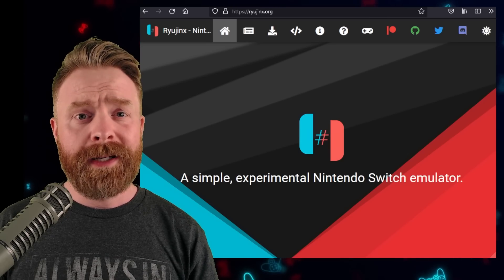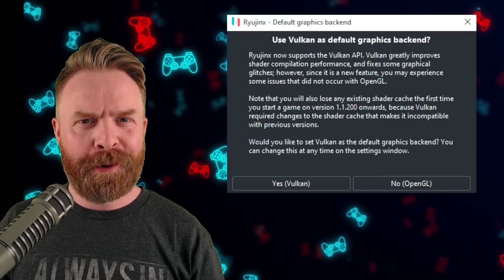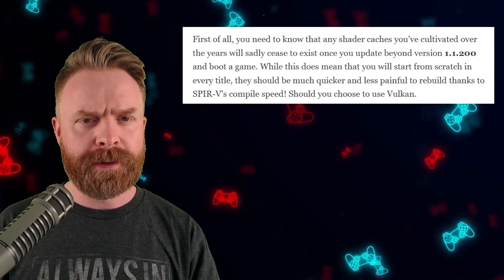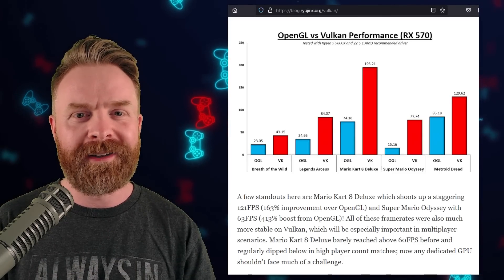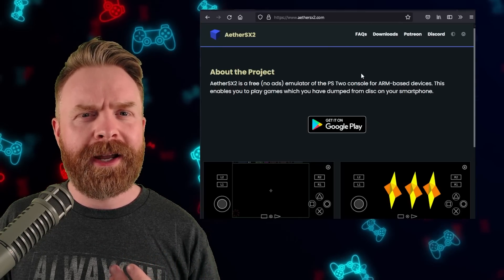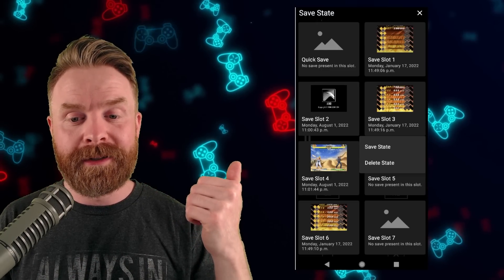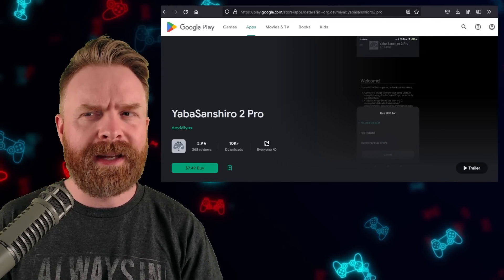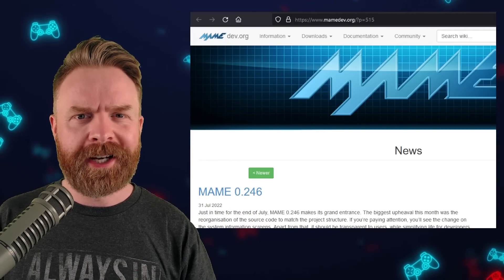MASSIVE Update for Nintendo Switch Emulation, AetherSX2 gets a new feature and more...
Hey all! In this video we go over the latest and greatest in Emulation News, Updates and tips! We discuss a huge update for Ryujinx (Nintendo Switch Emulation on PC), PS2 Emulation on Android with AetherSX2, Yaba Sanshiro (Sega Saturn Emulator) and M.A.M.E

0:00 Ryujinx now has a Vulkan backend
2:44 AetherSX2 new features
3:59 Yaba Sanshiro performance update
4:33 New MAME version 0246